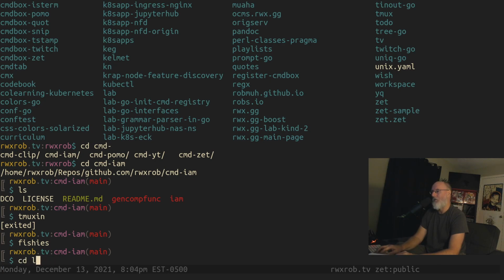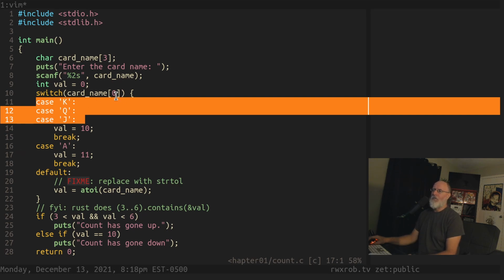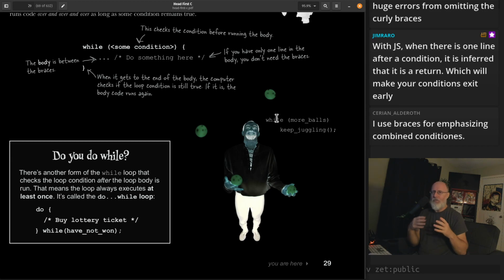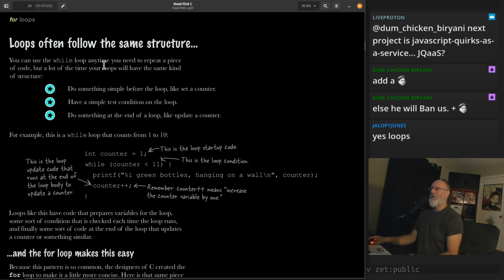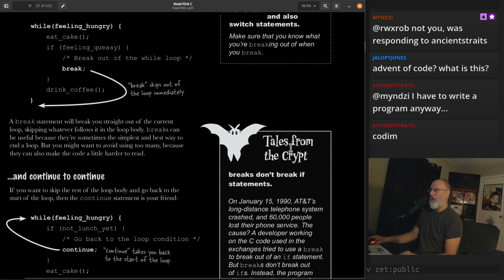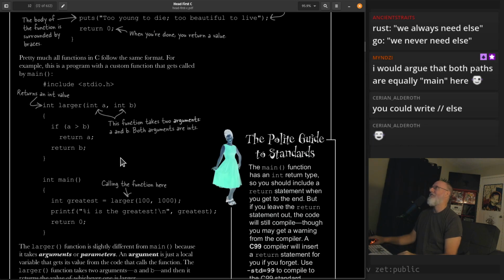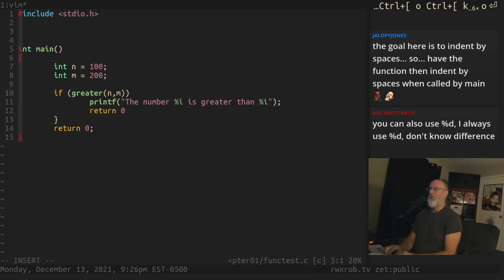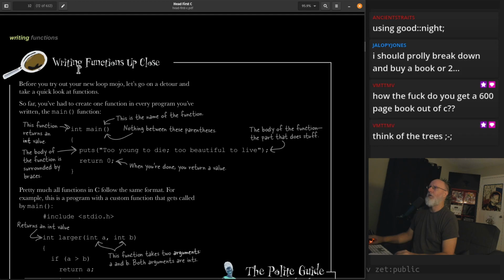⚡Learning C (4)